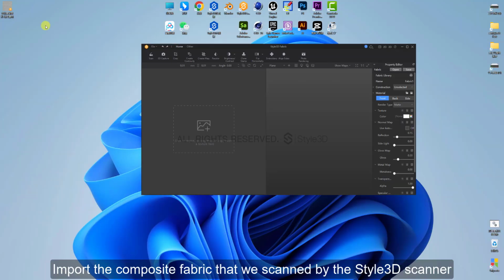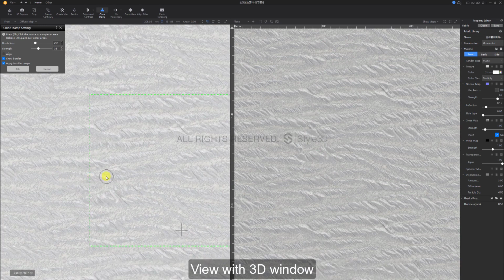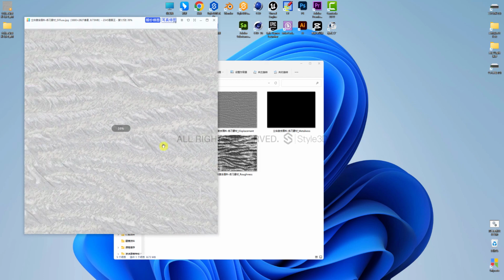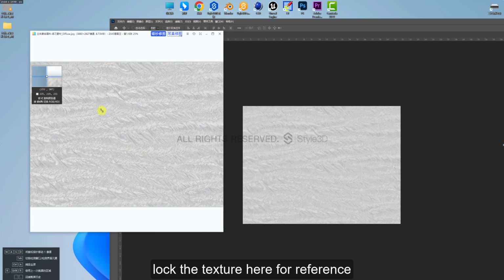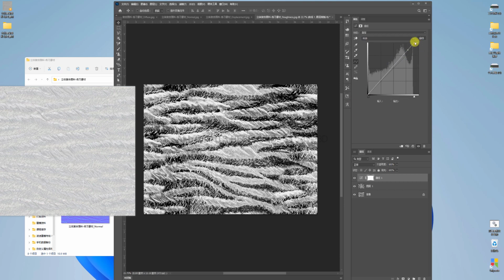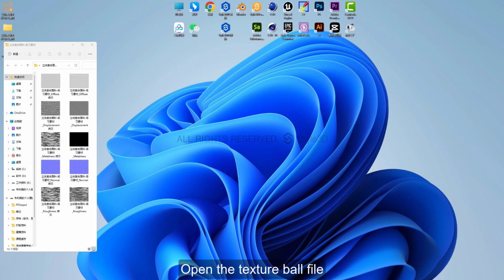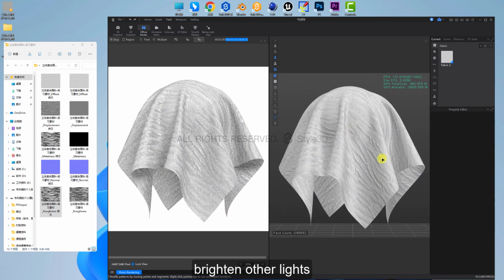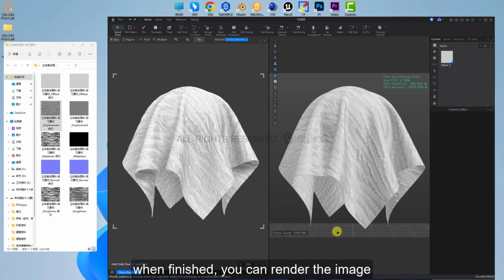Style3D - Fabric Tutorial | 3D Compound Fabric Making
For the materials of this tutorial , please click the